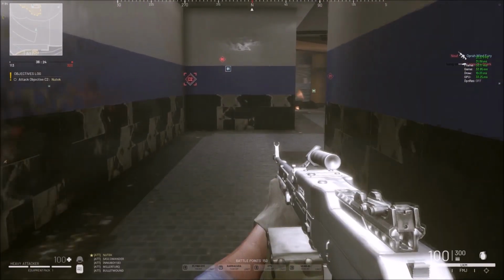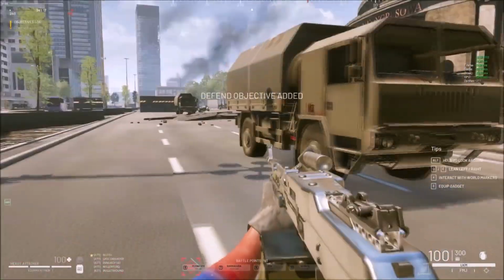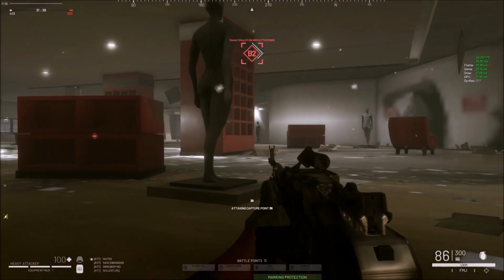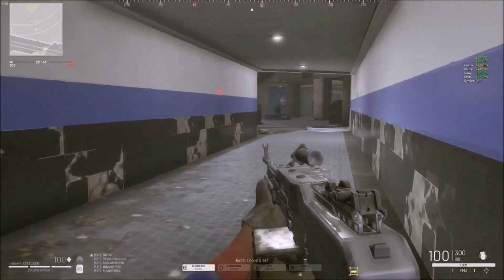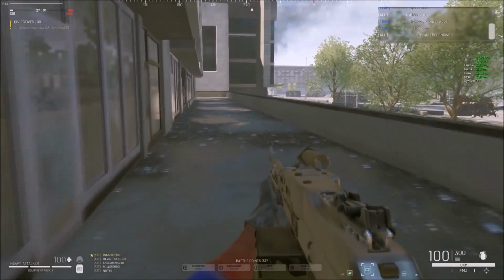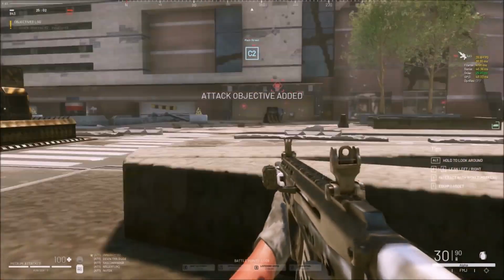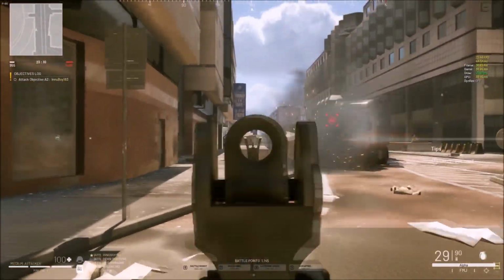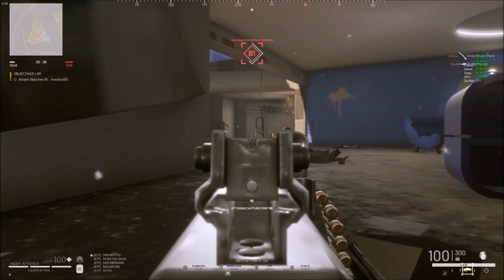World War 3 - Possible New DLC guns. 60FPS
Video showing possible weapons that could be added to World War 3 by The Farm 51. But after the major problems are fixed.  World War 3 gameplay

Pistols.

SMGs.

Assault Rifles.

Light Machine Guns.

Sniper Rifles.

Special weapons.